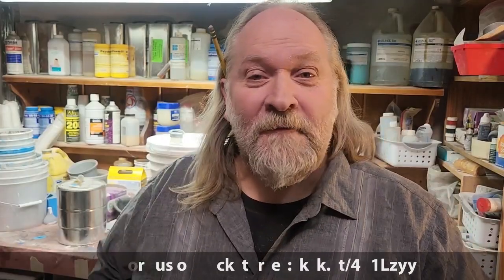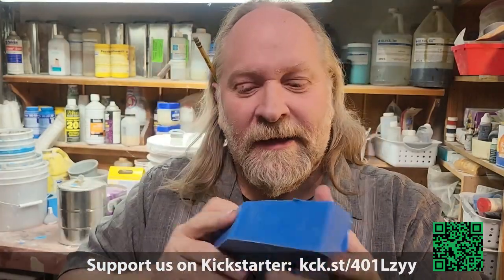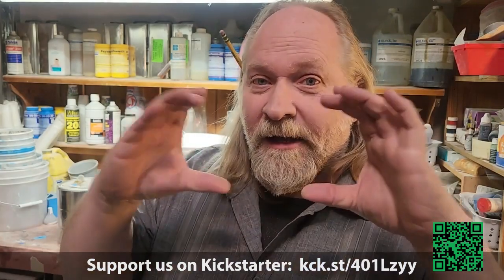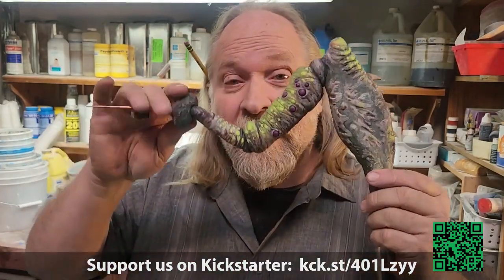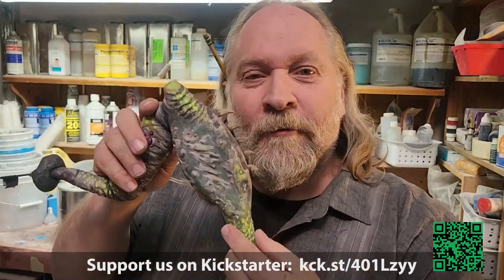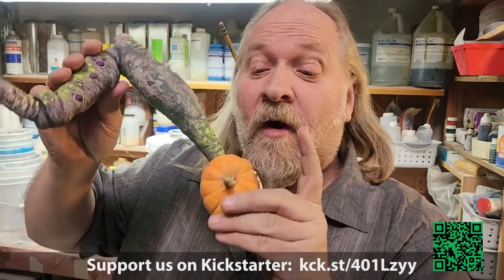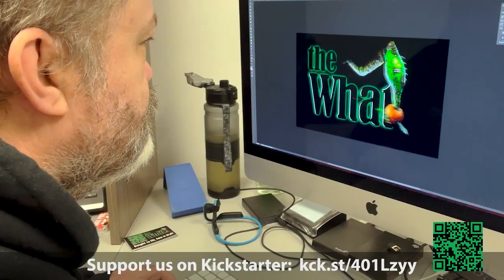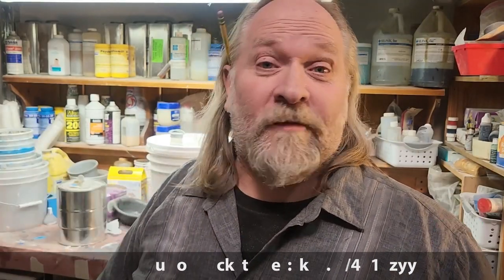The Making of an Iconic Movie Logo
"What" it takes to make an iconic logo. It's more than just a font, it's more than just a color. It's a mixture of inspiration and ingenuity. Watch how "The What!" logo came to life.